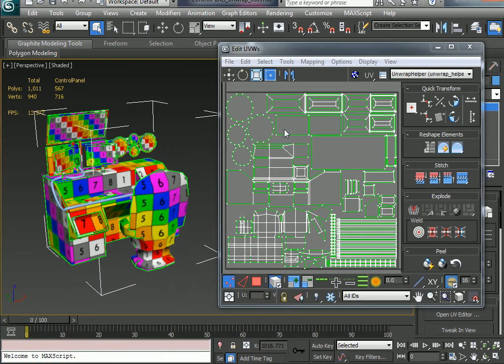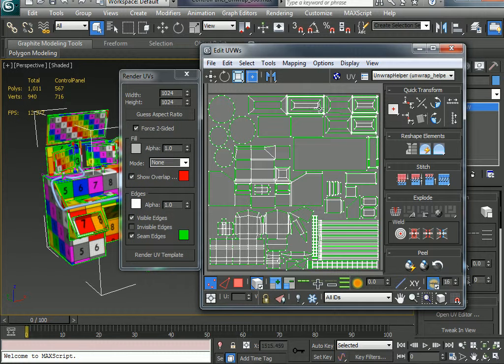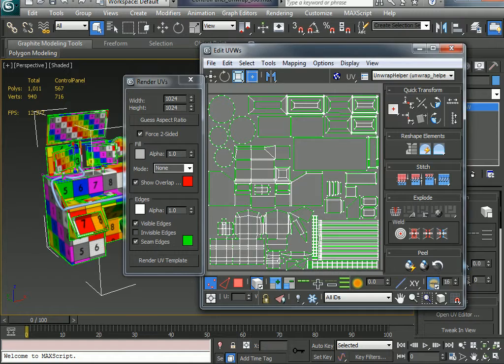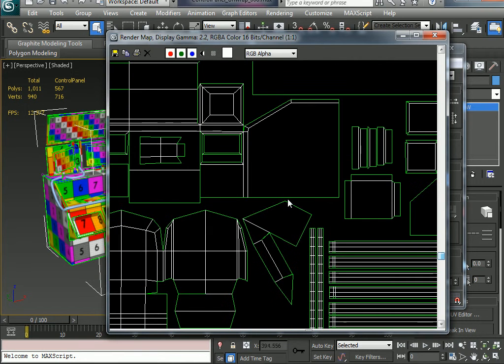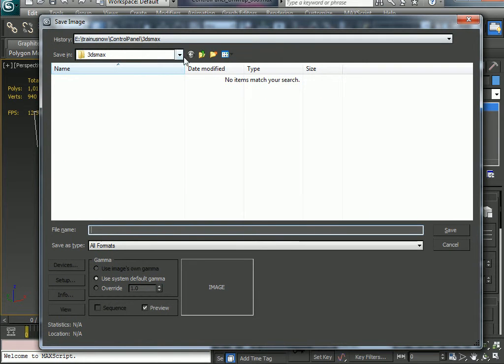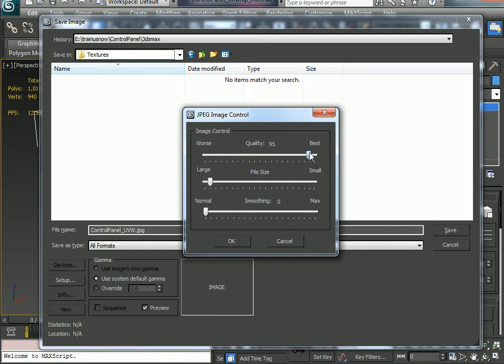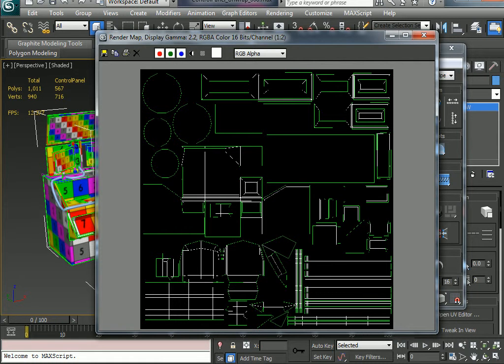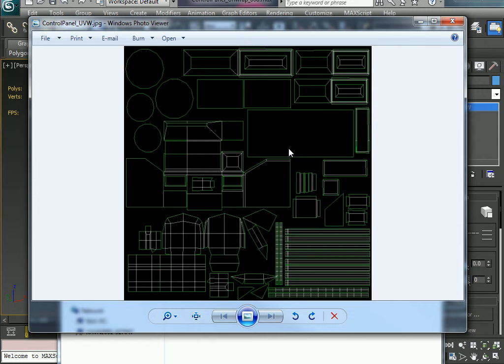3ds Max Exercise ControlPanel Low Poly Unwrap part 7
In this video we'll be looking further at unwrapping a basic low polygon control panel in 3ds Max. This is the last step of rendering out the UV template and saving it us use in Photoshop.